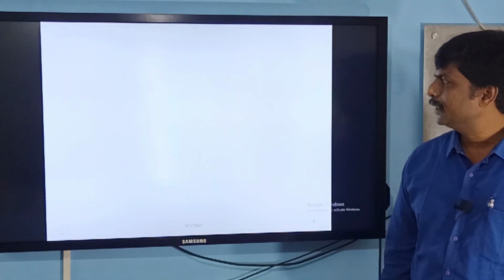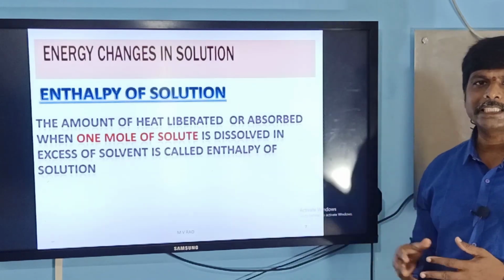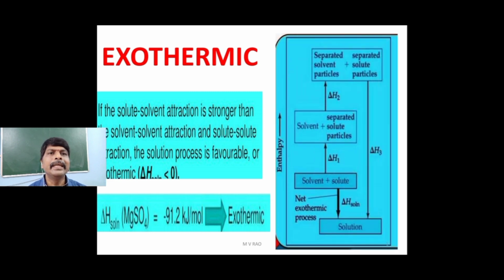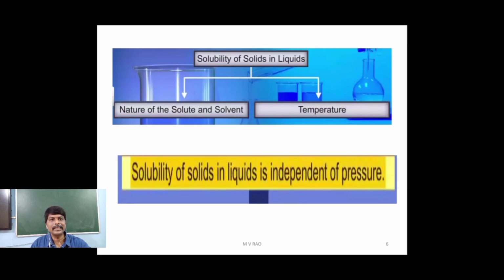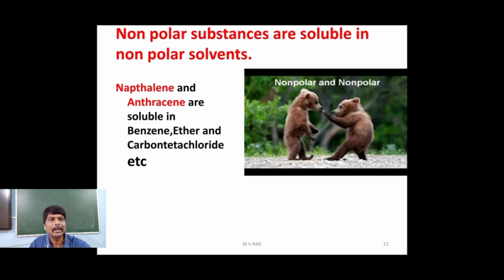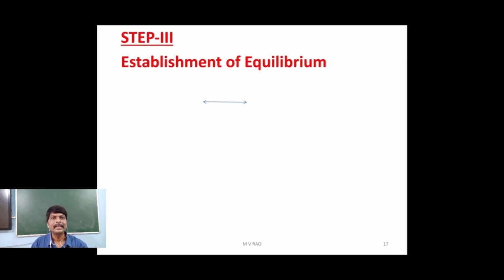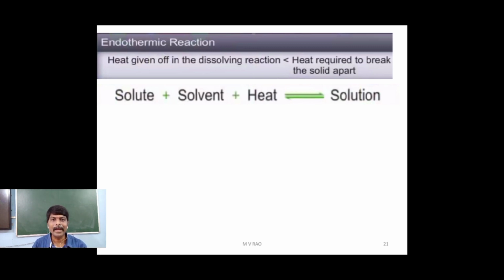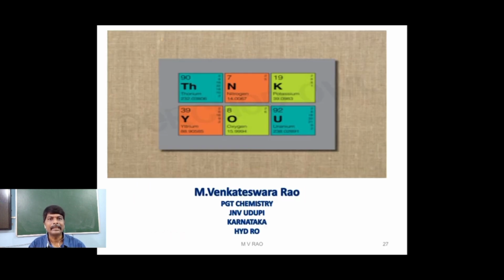SOLUTIONS Lecture-4:Solubility/Solubility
CBSE Class 12th Chemistry Chapter-2 Solutions.

Feel free to spread the word – share the videos with your friends and classmates. We are discussing all Important Chapters for the 12th CBSE Board

Regards,
MVR Chemistry